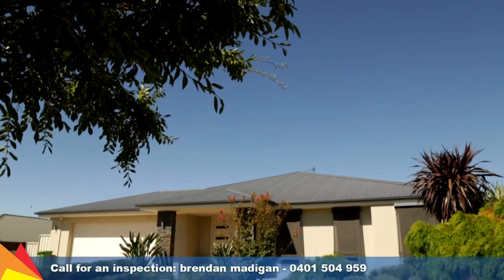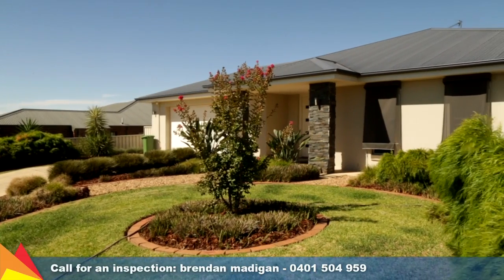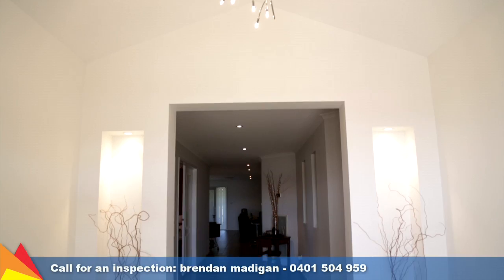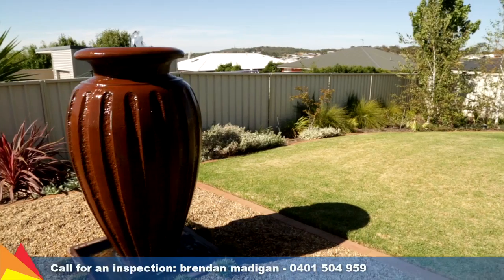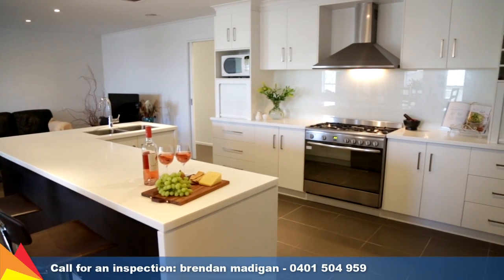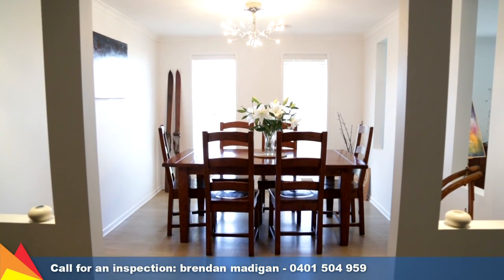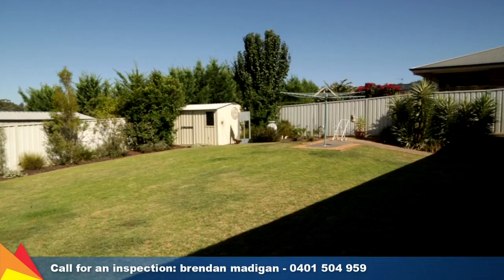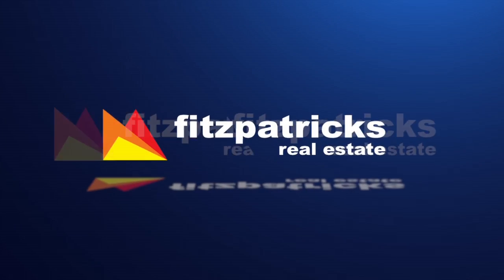SOLD – 11 Balala Crescent, Hilltop, Wagga Wagga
Take a tour with Brendan Madigan through 11 Balala Crescent, Hilltop, Wagga Wagga.